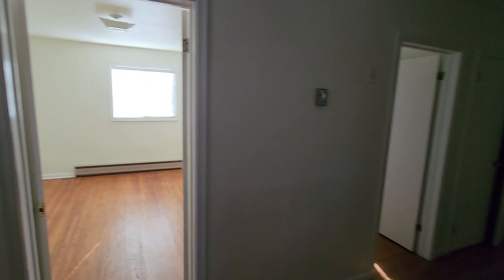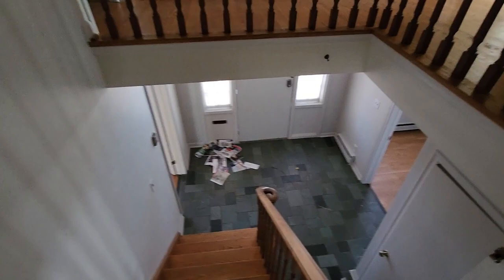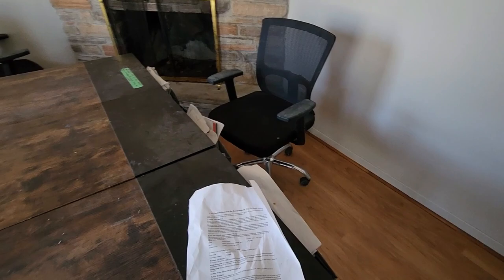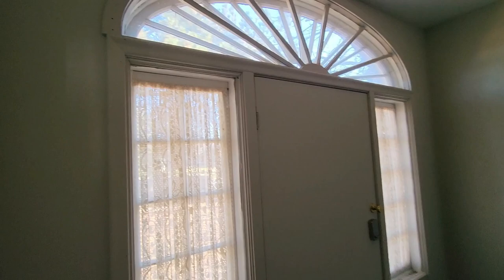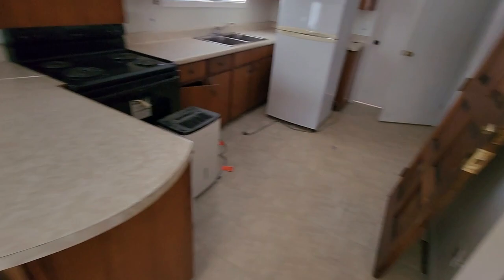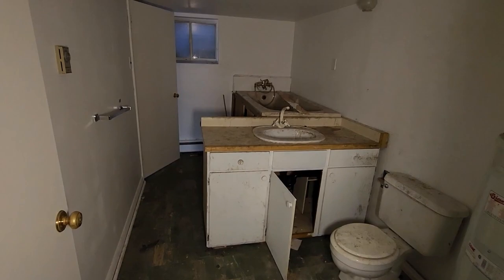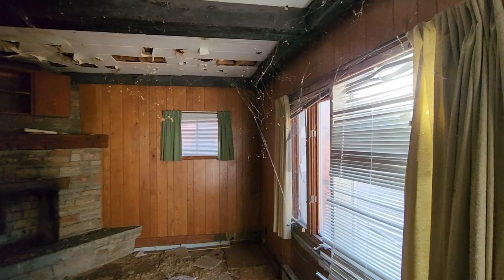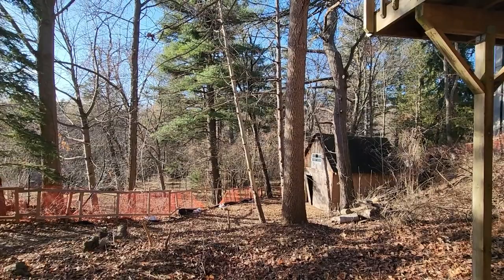Exploring The Stone Mason House in Toronto, Ontario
The story of this house goes back to 1964 when it was first built. The original owner was Kerry Hill. Kerry went to Osgoode Hall Law School. He spent his career as a patent attorney. Kerry was also a stone mason, which means that he could have certainly have built the home himself. In 1993 his wife Jennie was added to the house's title.

In 2013 the property was sold for $1,340,625. It was then resold in 2015 for $1.6 million. What the status of the house was from 2015 until 2022 is not clear. In 2022 the property was purchased for $2.2 million by a numbered company.